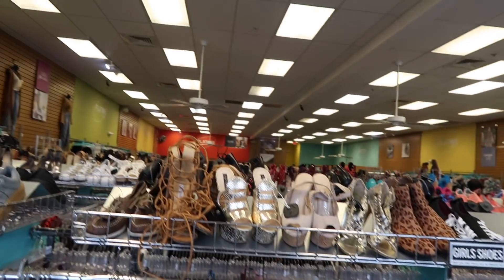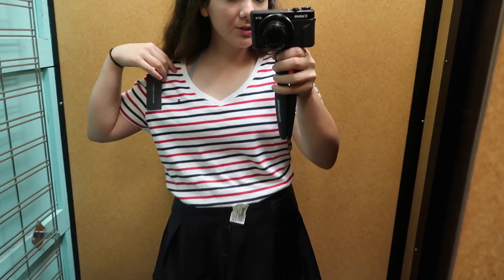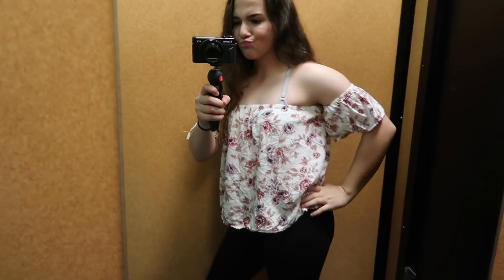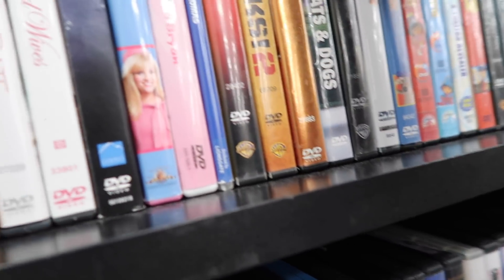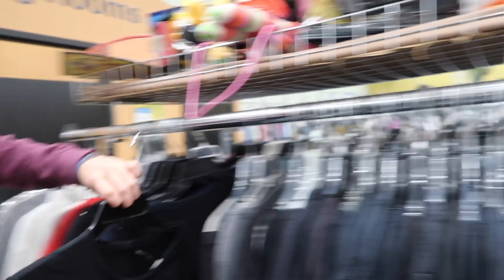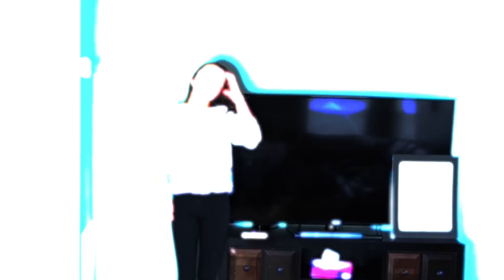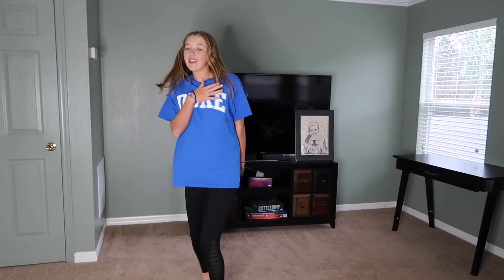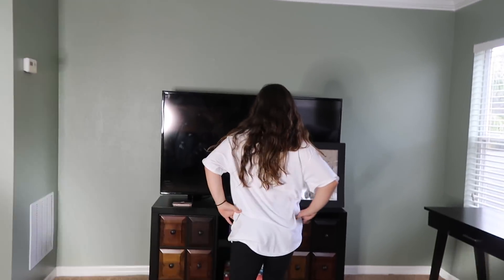THRIFT SHOPPING FOR THE FIRST TIME! (Good Will, Plato’s Closet)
▷ Social Media Links »
MUSICALLY » ayeitsgiannaa
TWITTER » ayeitsgiannna